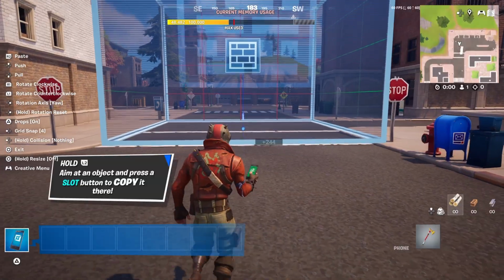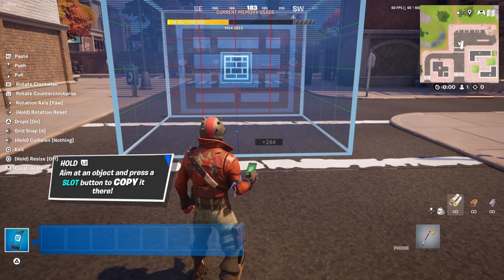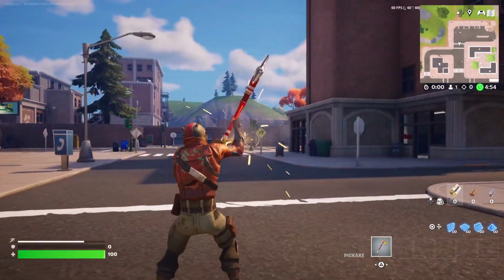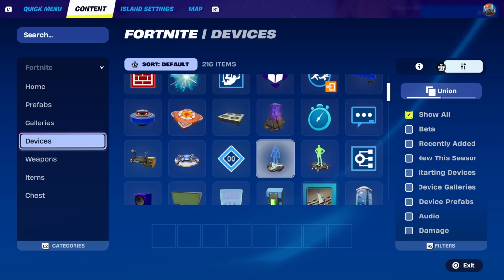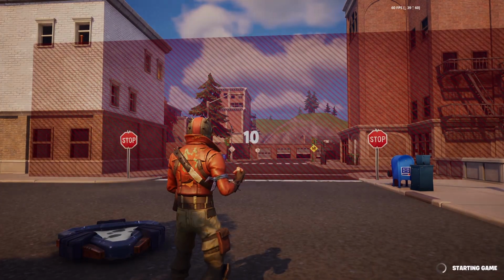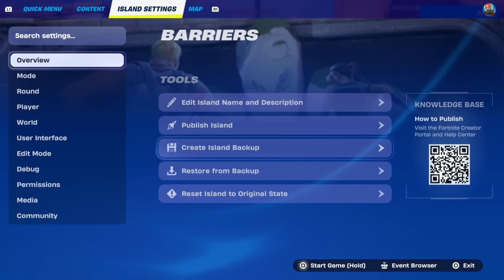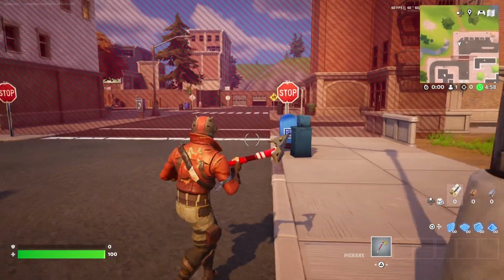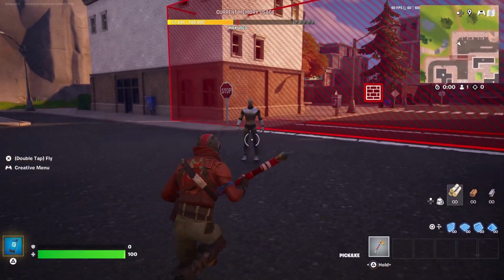Make Barriers Disappear in Fortnite Creative 1.0 (Automated OR Player Triggered)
Quick tips on how to create barriers in Fortnite Creative maps (1.0). From basic settings and placements, to automating barriers using timer devices or player triggers including button devices and player eliminations / kills.

Barrier Device Guide by Chapter:
00:00 Introduction
00:24 Barrier Device Settings
01:48 Automated Barriers (Timer Device)
03:27 Button Device to trigger barrier
04:19 Elimination / kill triggers
05:06 Ways to use Barriers
05:28 Thank you

Transcript:

In this video I'm going to show you how to use barriers in Fortnite Creative 1.0. Specifically, about how to make the barrier disappear automatically, and also how to make them disappear using triggers like a button press, or by eliminating someone.

Firstly you need the barrier device itself. Just open the content menu and under the devices section you should be able to find or search for it. Select it and click place now.

Place it where you want on your map then open the settings on the device. First thing to do is to determine the height, width and depth.

The next settings you may need to consider are around the colour and transparency of your barrier.

In the device settings, ‘barrier material’ has loads of options, including invisible, which does what it says. If I start the match I can demonstrate it has no visibility but blocks me and my pickaxe.

Other materials or colours for your barrier include various translucent options as well as more solid colours.

Things like the cloudy sky option are good for placing around the edges of maps, while something like brick might help blend into a map a bit closer up.

If you're using it for something like a race start barrier, or on an obstacle course map, then something more obviously a barrier may be better - such as the red translucent material.

Now to make the barrier disappear automatically, you will need to pair it with something like the Timer Device.

Firstly in the barrier device just make sure it is set to ‘gameplay only’ under the ‘enabled on phase’ option.

Now, grab the timer device from the content menu and place it on the map. In the settings you can decide if you want it visible to players or not. If you do, then just make sure you place it somewhere suitable, of course.

In this example I'm setting a 10 second timer to begin from when the match starts. To do this, just go into the timer device settings and set it to 10 seconds. Set to ‘enable on gameplay’, and that's it.

Now to link it to the barrier, in the timer device settings navigate to this tab - ‘events’. Set ‘on success’ send event to ‘Barrier Device's then ‘disable’.

Now if we launch the game we can see it in action!

Further modifications can be made in the timer device settings  to suit your needs, including having text appear alongside the countdown, and changing the font colours and sizes.

For example, here I've set the countdown to appear green and to say ‘get ready’ on the player's Heads Up Display.

Now if you want the barrier to be responsive to something within the game - such as a button, then it's really simple.

If you want your barrier active from the start make sure the barrier device is set to ‘gameplay only'.

Now select the button device from the content menu and place it on the map where you need it. Make any adjustments you want such as how close people need to be to press the button and any text that appears with it.

Under the ‘events’ tab, set ‘on interact’ send event to ‘Barrier Device's then ‘disable’

Quick demo in game and voila… barrier gone with a push of a button.

Looking at more sophisticated options, you can make barriers disappear based on something like eliminating an opponent.

For this you need to place an ‘elimination manager’ device. Then in settings don't change any of the defaults except under the ‘events’ tab where you need to set ‘elimination’ send event to Barrier Device, and Disable.

Now for the purposes of this demo I do not have another player logged in with me to test it, so I will spawn a sentry to kill.

There are whole host of other things you do with barrier devices to make your Fortnite creative maps more interactive and engaging.

In these tutorials we've used the barrier as a wall essentially, but you can use them as volume cubes too - i.e where you are within the barrier itself as a device.

So if you were to create some kind of cooperative style map, you could trap one player using the barrier device and the teammate has to unlock it.

Or if you're replicating Indiana Jones and the last crusade, you could use it to make an invisible bridge…

The possibilities are only limited but your imagination and willingness to experiment.